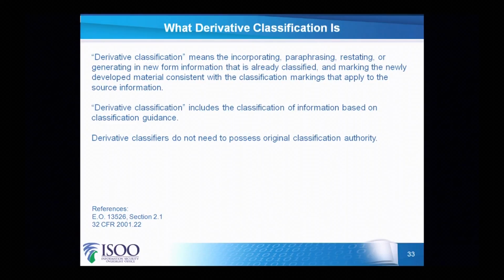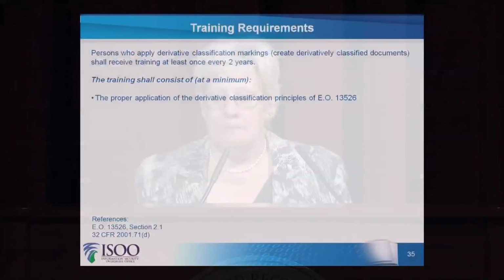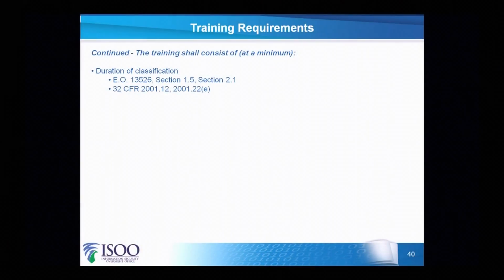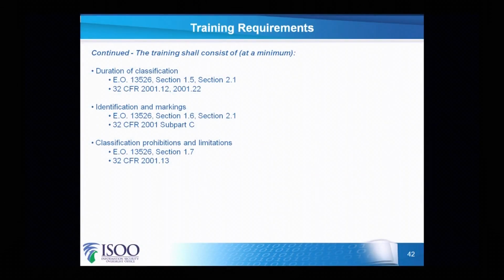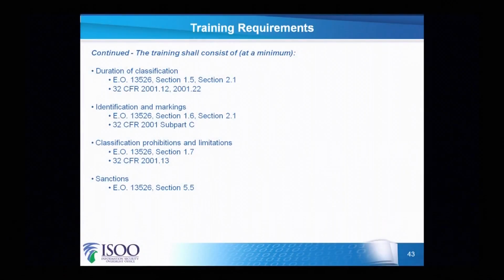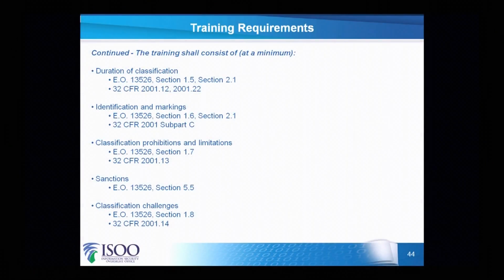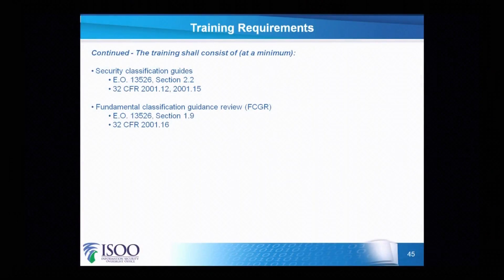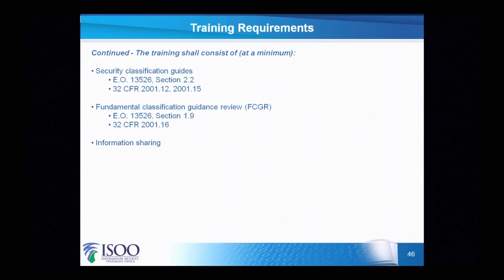ISOO Open House Session 3 of 4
May 8, 2015 ISOO Open House Second afternoon session